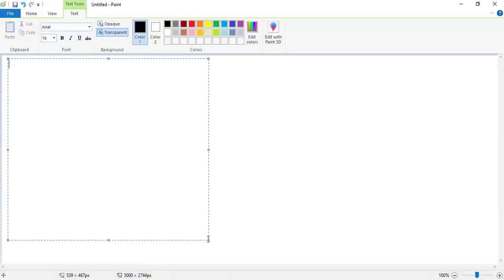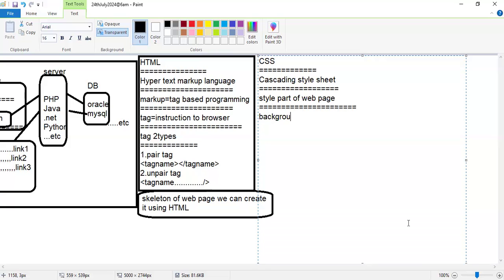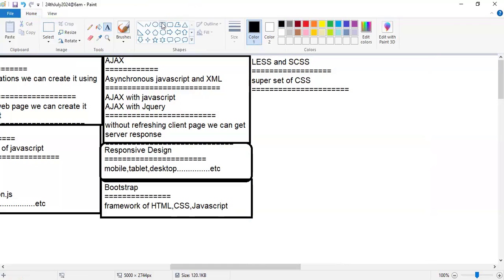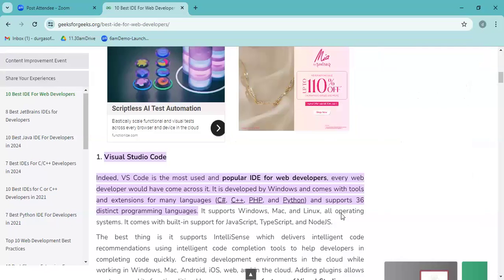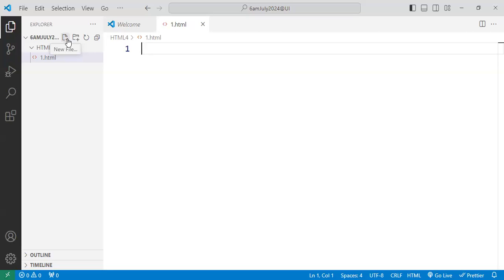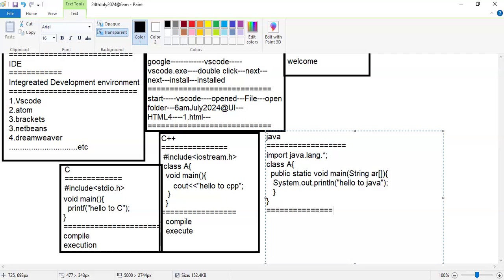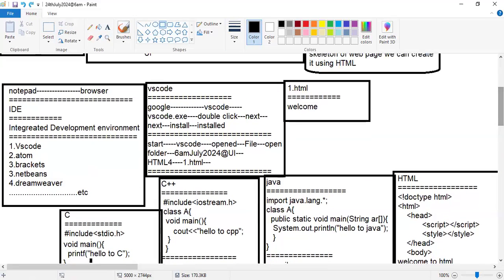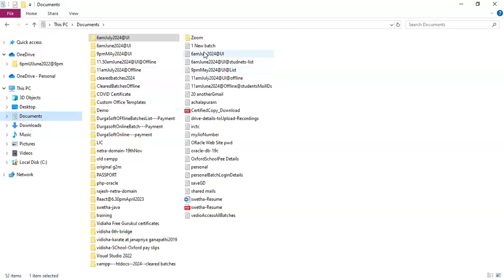UI Technologies tutorials || Demo - 3 || by Mrs. Swetha On 24-07-2024 @6AM IST